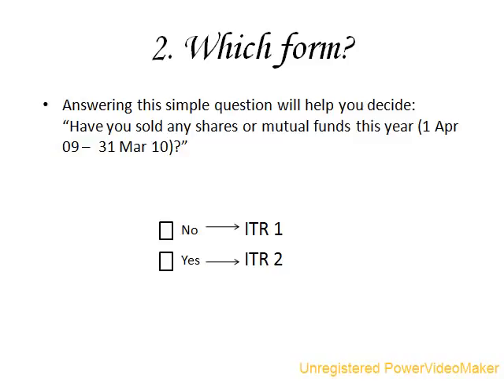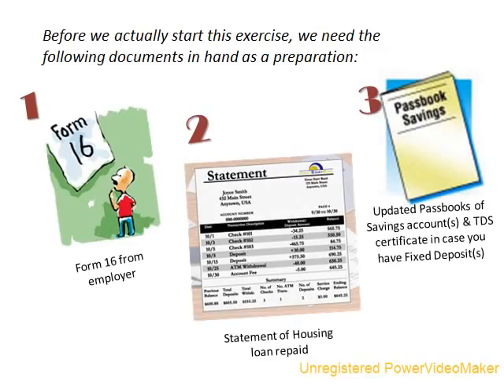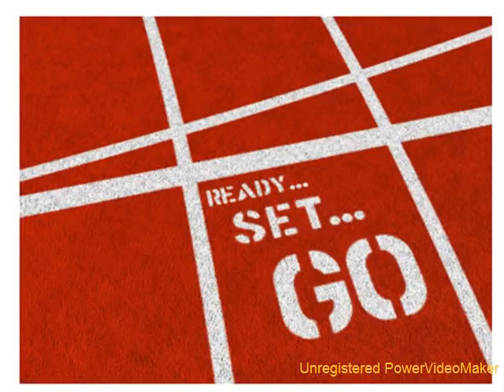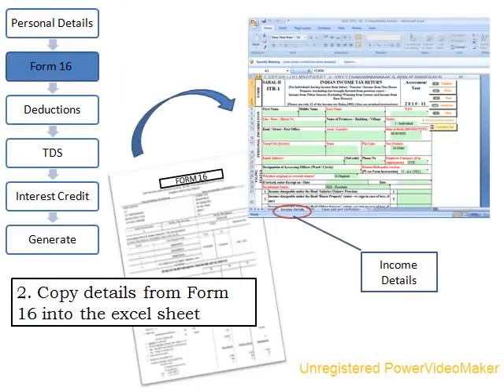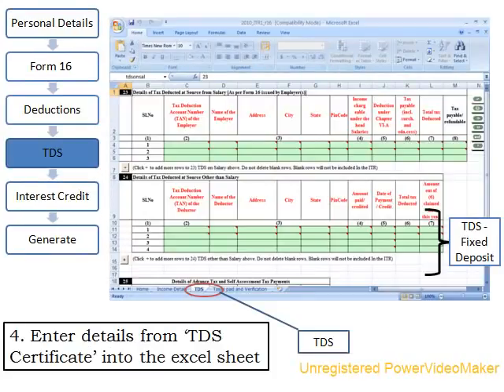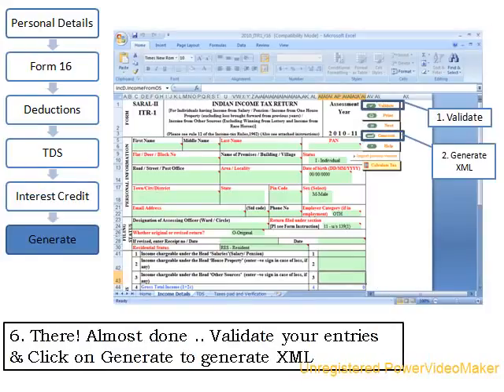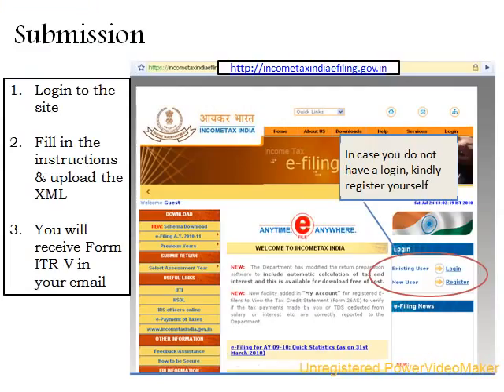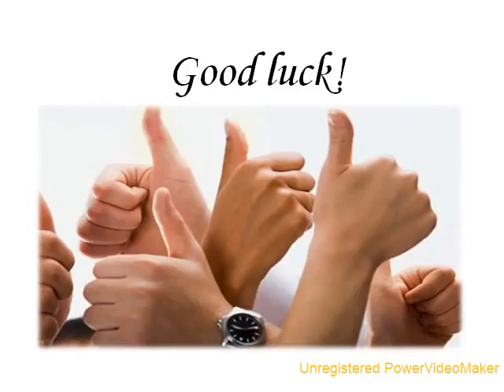Tax Filing ITR 1